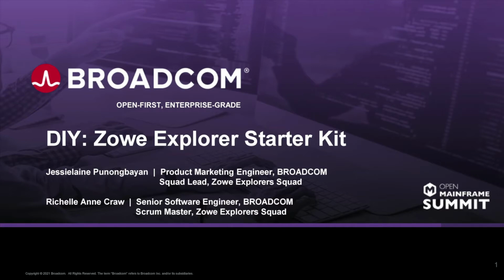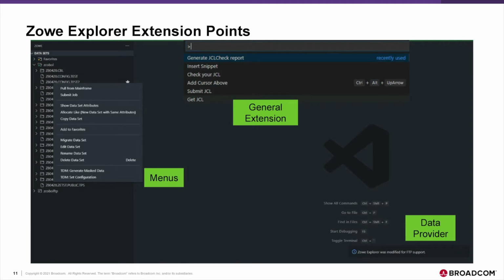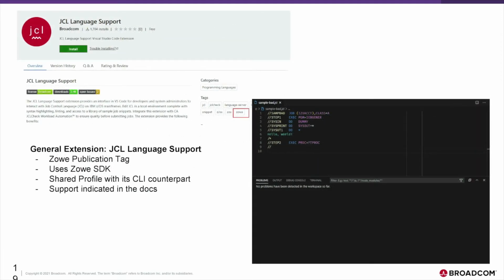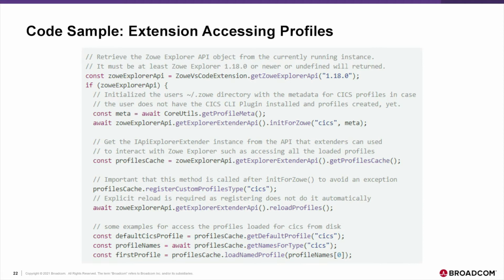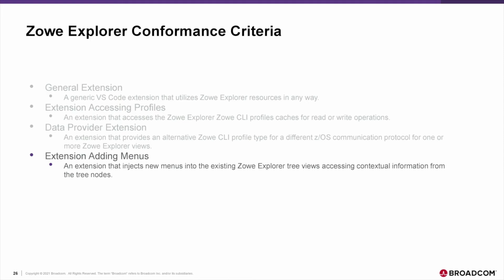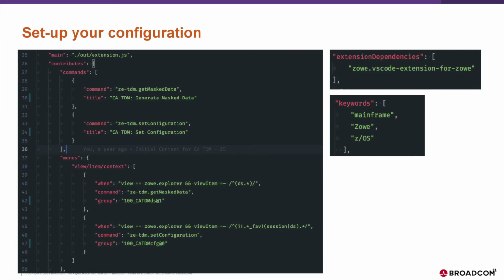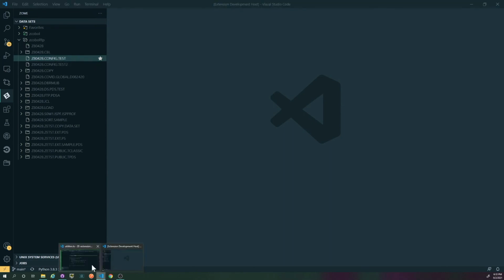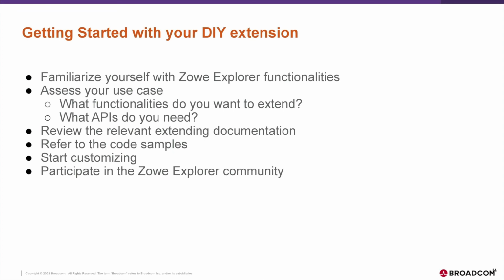DIY: Zowe Explorer Starter Kit - Jessielaine Punongbayan & Richelle Anne Craw, Broadcom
Speakers: Jessielaine Punongbayan, Richelle Anne Craw
Do you want to build a mainframe VS Code extension but don't know where to begin? Good news! We have just what you need to get you started. In this session we will talk about building VS Code extensions using Zowe Explorer extensible APIs. We will share code samples, tips and tricks and best practices so that you don't have to start from scratch. We will also discuss what you need to keep in mind while building, in order to be compatible with the Zowe Explorer conformance criteria. Main Speaker: Jessielaine Punongbayan Secondary Speaker: Richelle Anne Craw